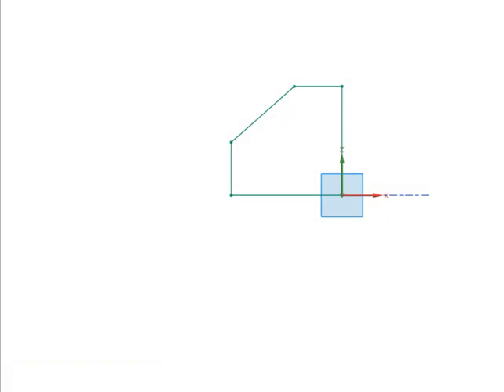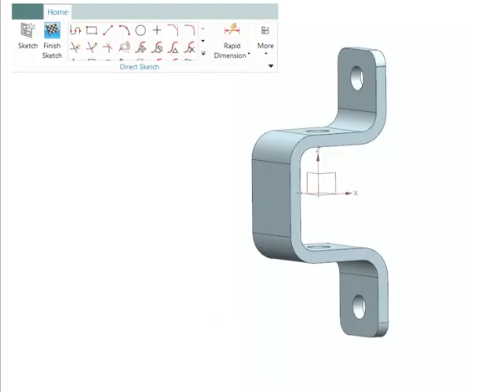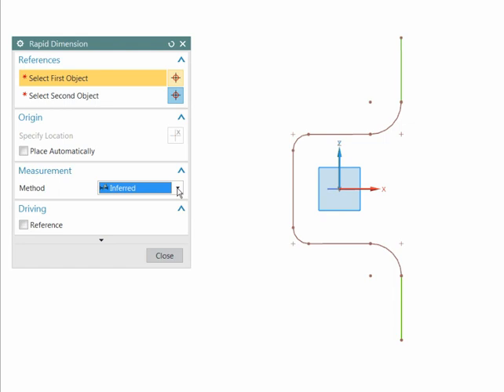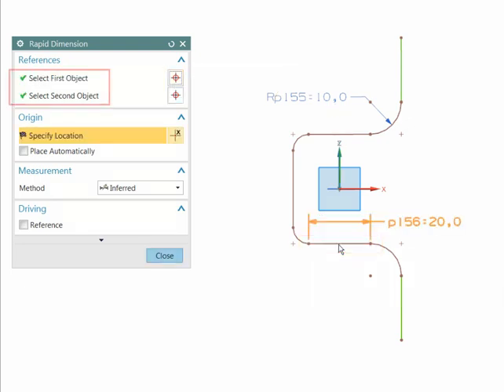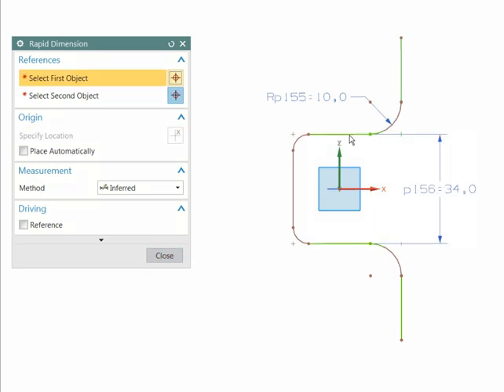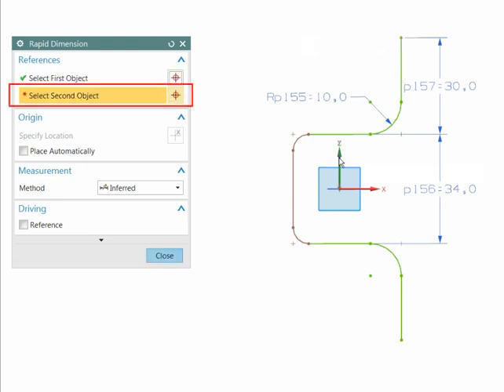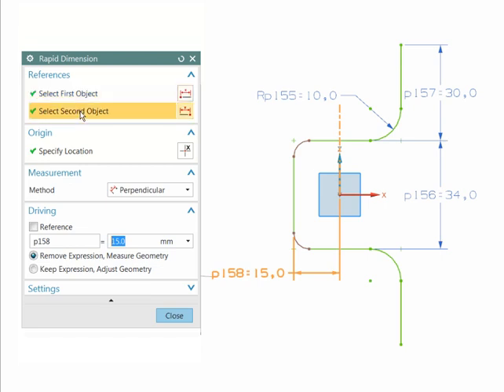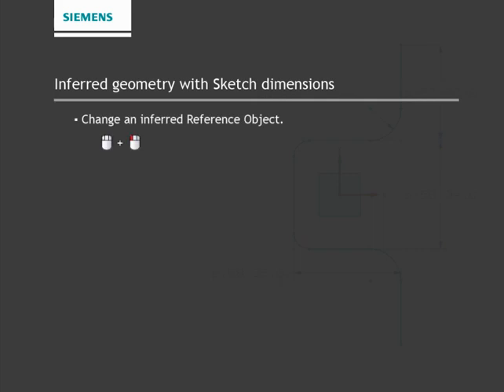Определение геометрии при помощи размеров в эскизе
Infer geometry with Sketch dimensions at @SiemensSoftware by @SiemensKnowledgeHub.